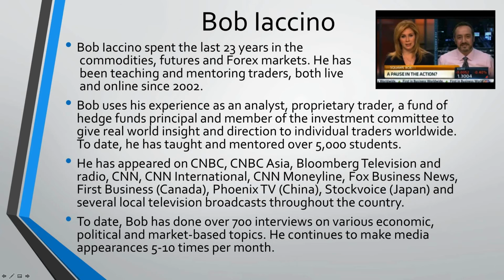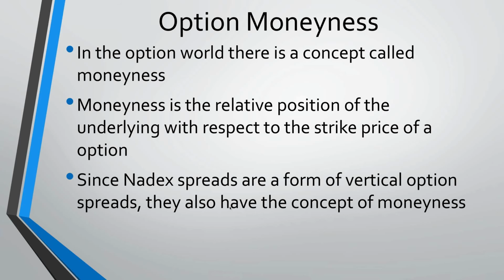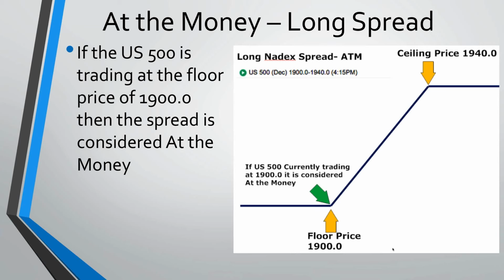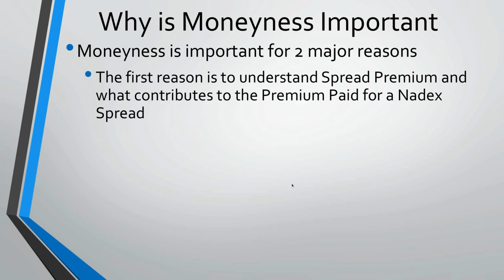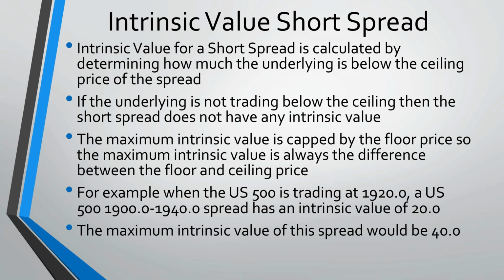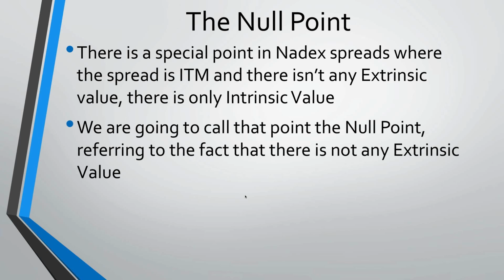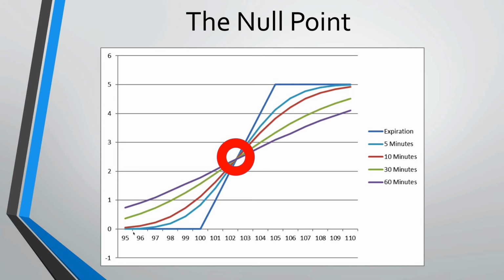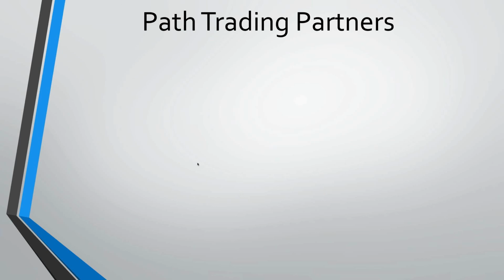"Moneyness" and "Greeks" for Nadex Spreads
Path Trading Partners will dive deeper into the construct of how Nadex spreads are structured. By understanding the basics of the option spread construction, traders can gain a much better understanding of the risk profile of spreads and how and why price moves.
Some of the topics covered will be types of option spreads and Risk P&L graphs
Debit Bull Call spread and Debit Bear Put spread